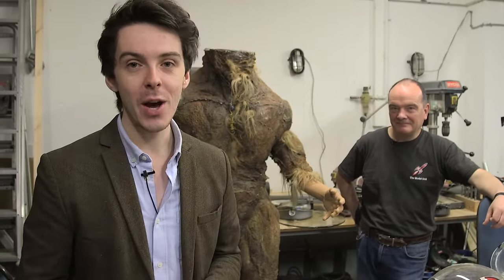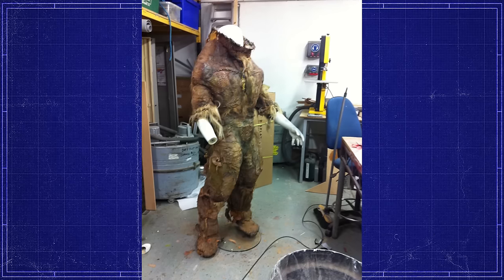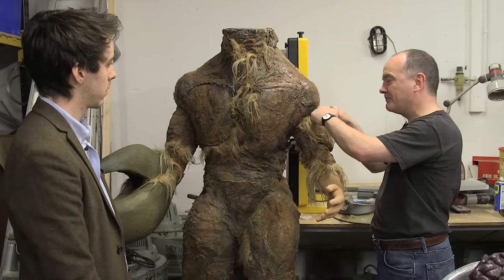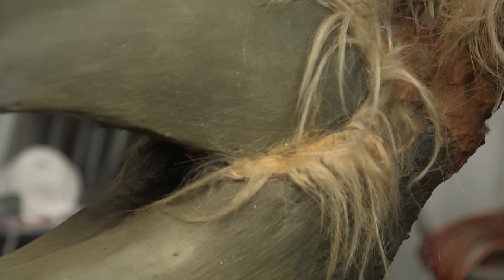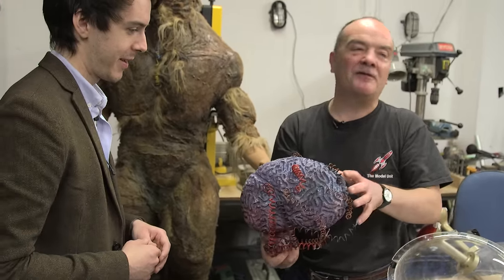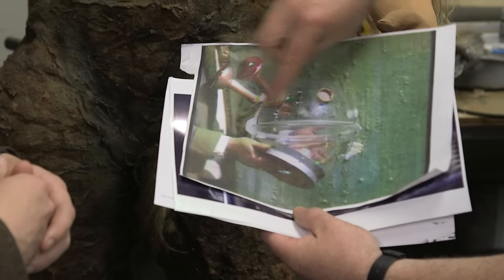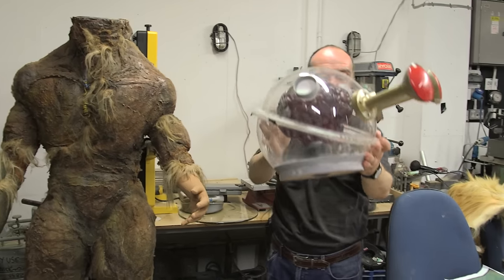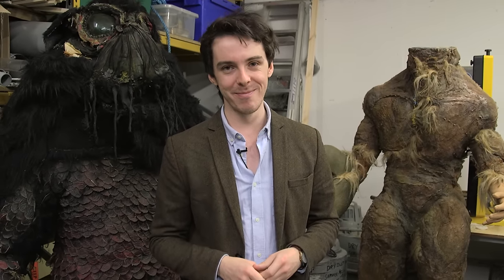Restoring Classic Monsters | Doctor Who: The Fan Show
We went down to the Model Unit to speak to Mike Tucker about his latest restorations for the Doctor Who Experience. Let us know what monsters you'd like to see restored for the Doctor Who Experience in the comments below...

Produced by Chris Allen
Presented by Luke Spillane
Shot and Edited by George Shankster
With thanks to the Doctor Who Experience and Mike Tucker at the Model Unit.

Doctor Who: The Fan Show theme is composed and performed by Blair Mowat.